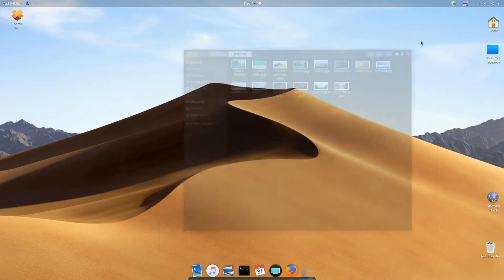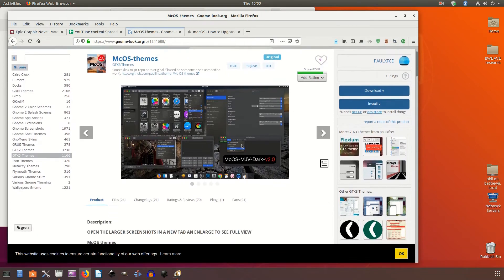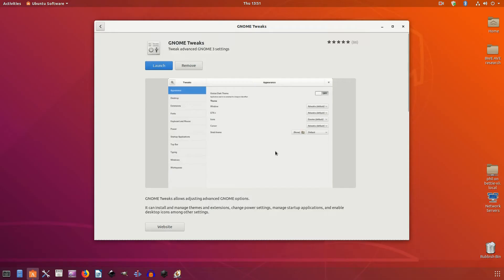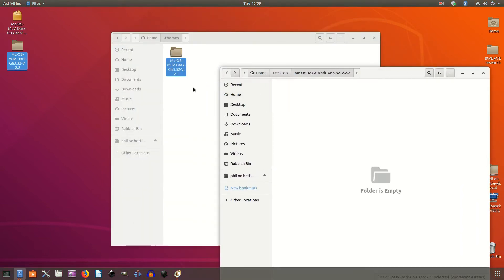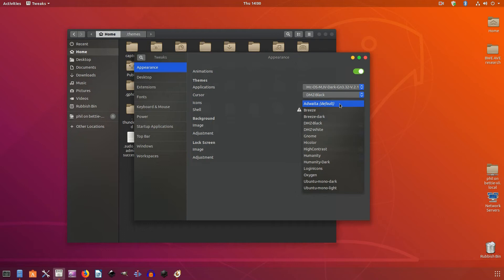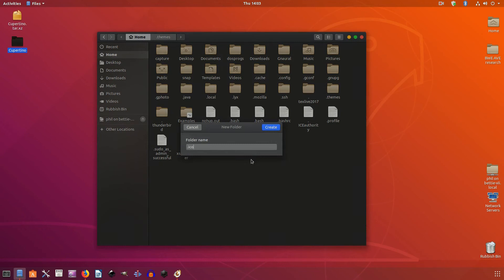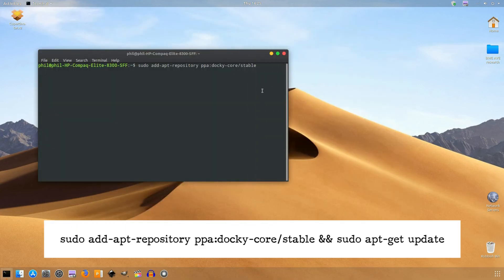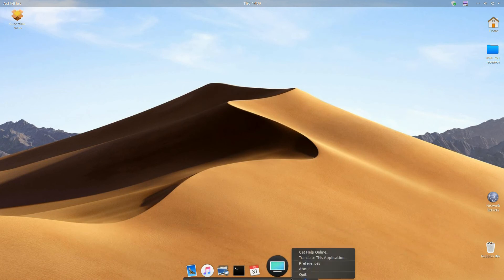How to Make Ubuntu Look Like macOS Mojave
Even if you made the jump from macOS to Ubuntu, you may still feel like Apple's operating system looks better, and still has the edge when it comes to user interface, design and general sleekness. But one thing Ubuntu has is flexibility to make it look pretty much how you like. You can even use themes to make Ubuntu look like the latest version of macOS (Mojave 10.14) with the right tools, and here we'll show you how.